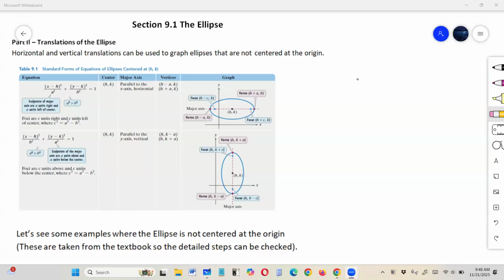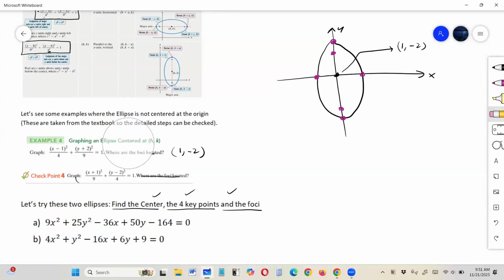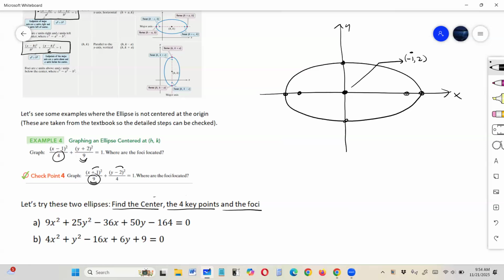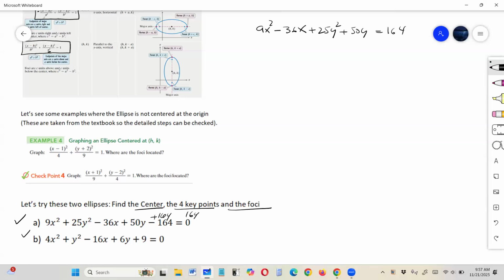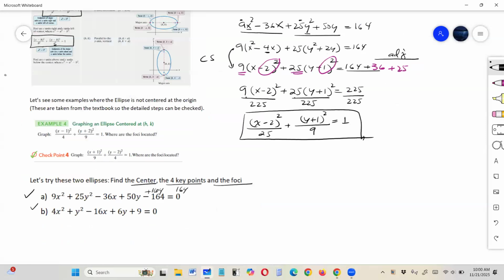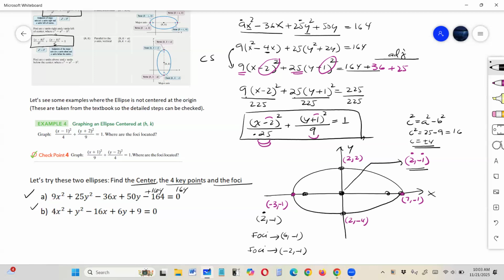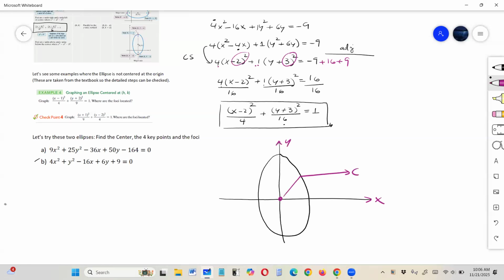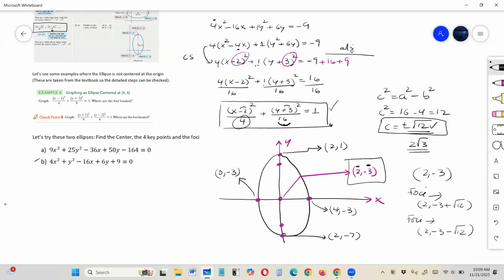Math 440 Section 9.1 Part II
The Ellipse - Centered at (h, k) (RM)